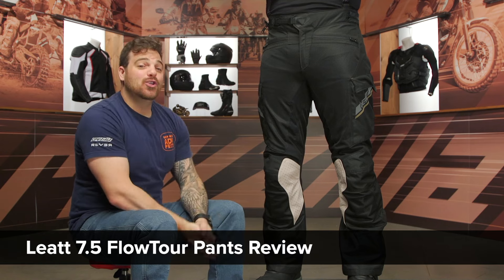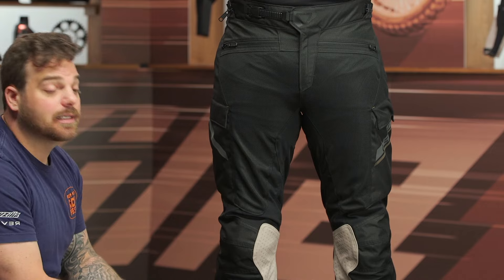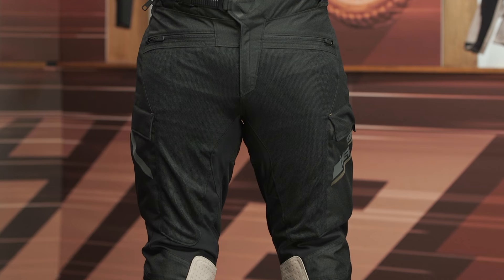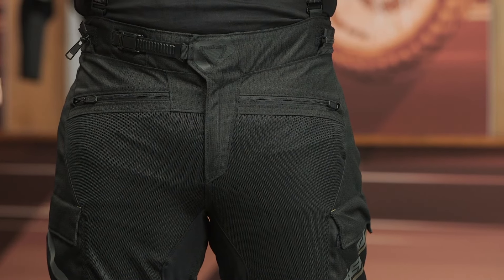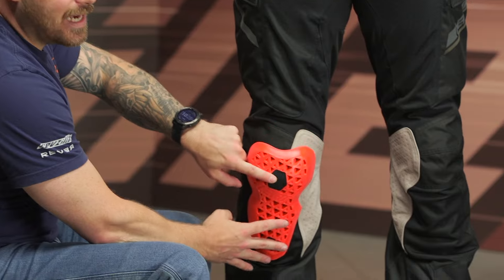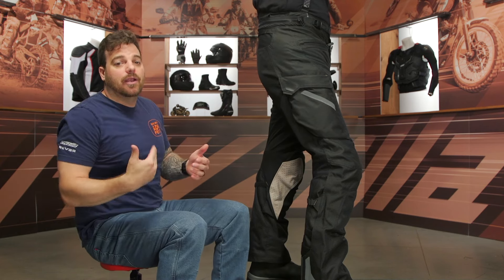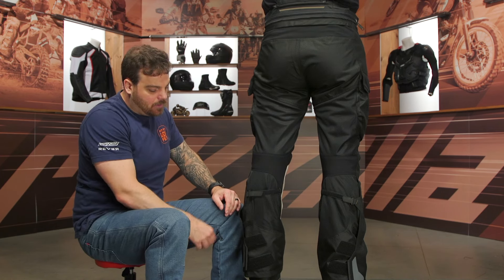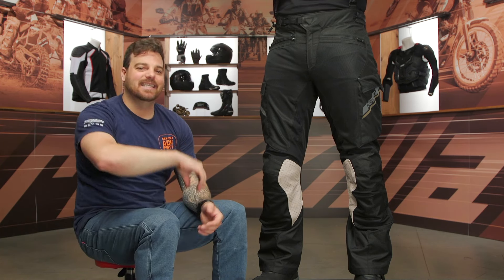Leatt 7.5 FlowTour Pants Review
The Leatt 7.5 FlowTour Pants, offering a waterproof blend of comfort and protection featuring a 2-Way function for versatile riding conditions. Class AA tested and approved, and CE certified for impact protection, including Knee Level 2 and Hip Level 1, the FlowTour pants also have removable thermal liner, direct laminated waterproof Leatt RipStop material and Superfabric reinforcements, these pants provide durability and functionality.